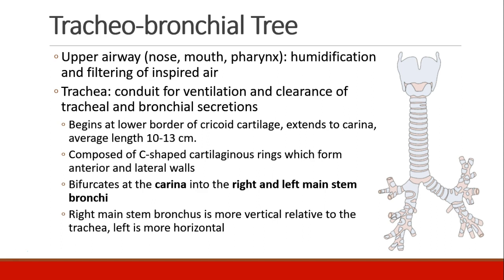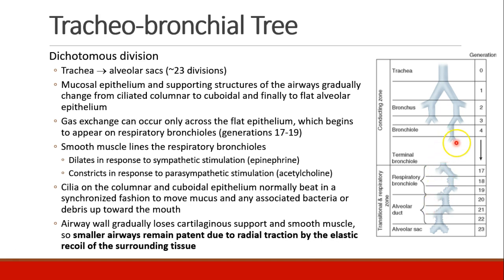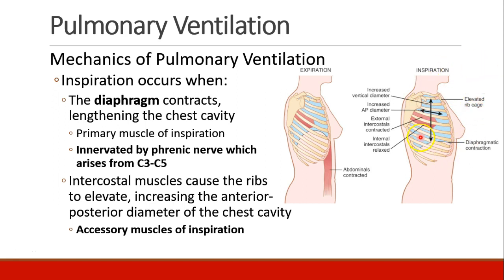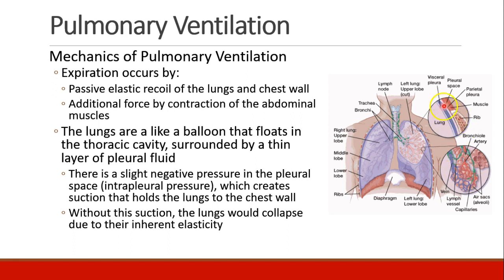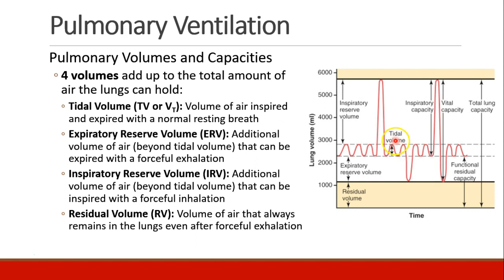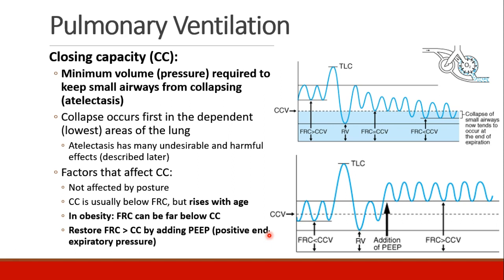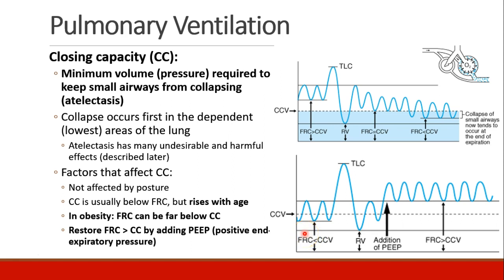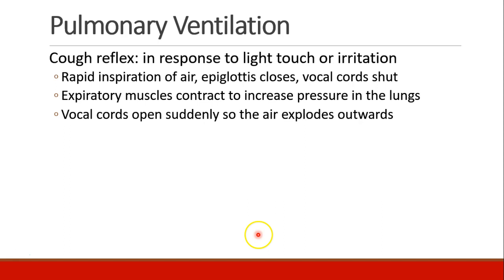Applied Physiology for Anesthesia - 05 - PULMONARY - Part 1